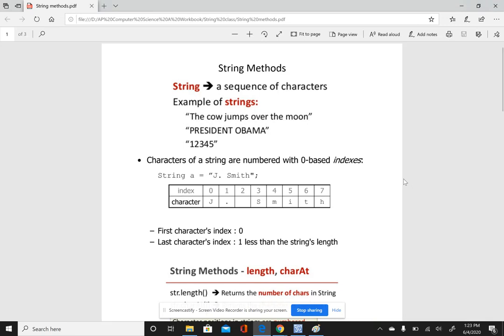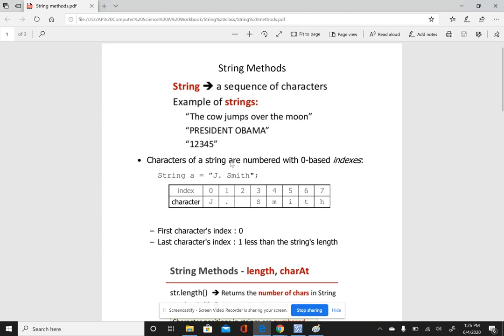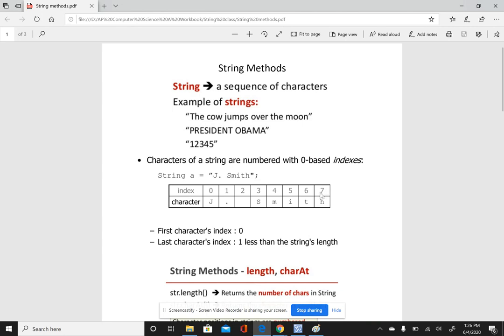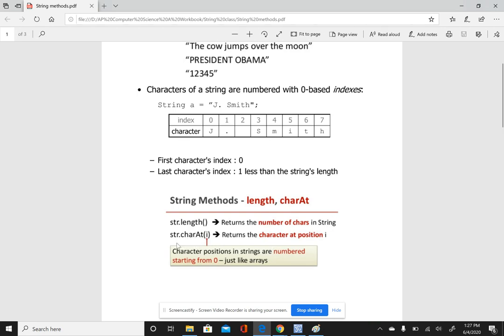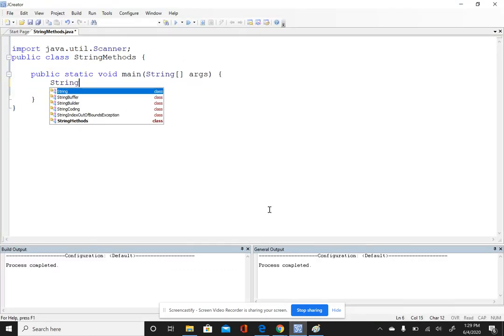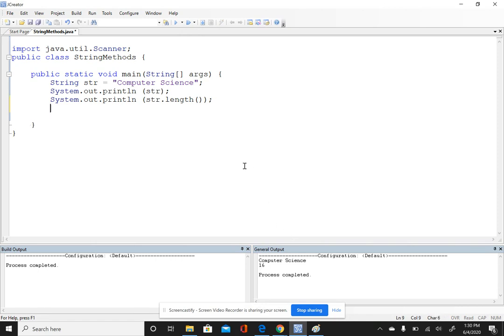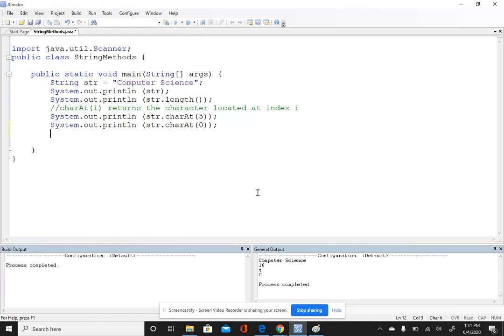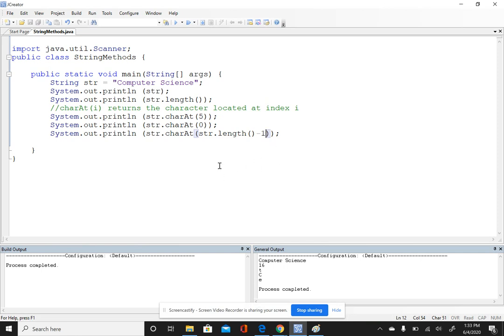String methods length and charAt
This video explains the String methods charAt and length in java